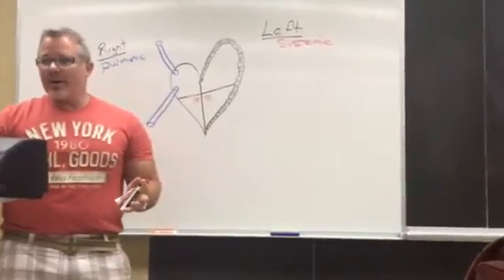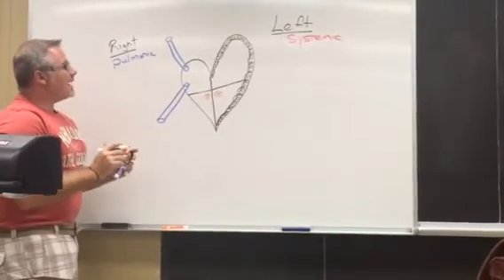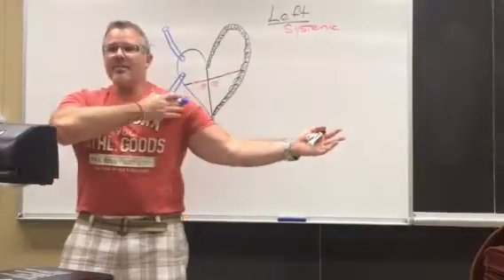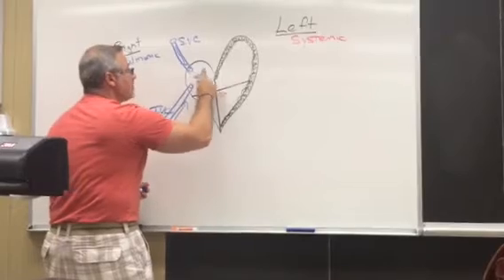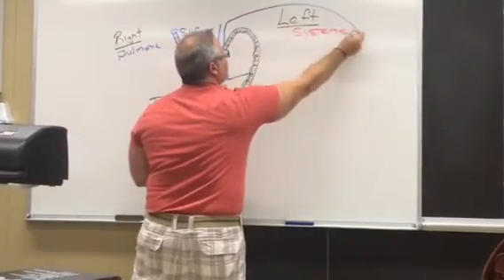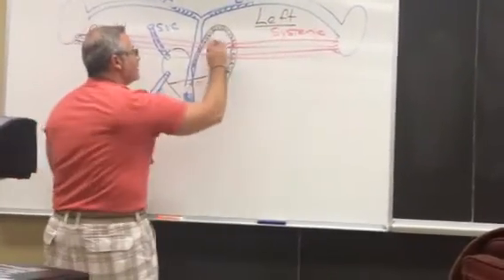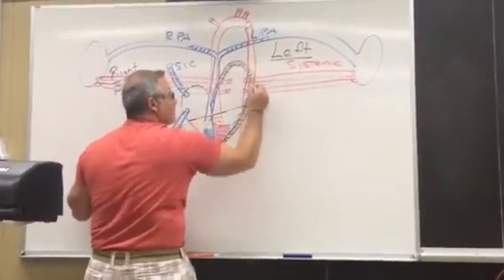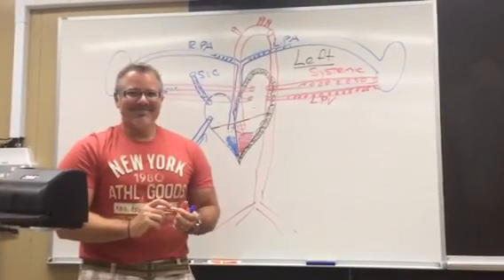Blood flow through the heart 2014 updated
This will simply describe the route of deoxygenated and oxygenated blood.